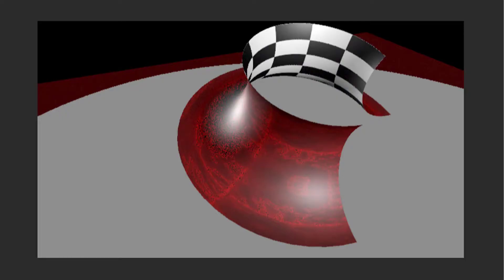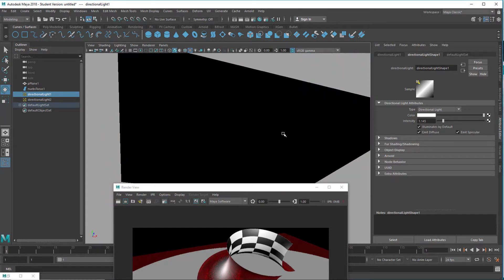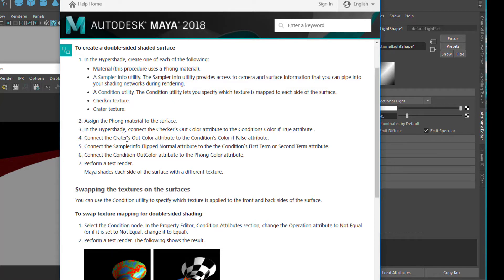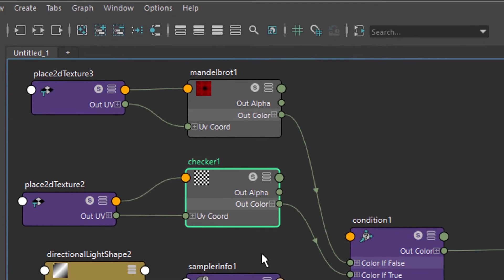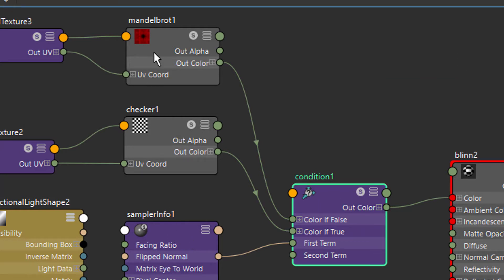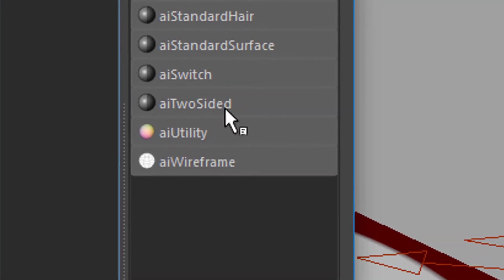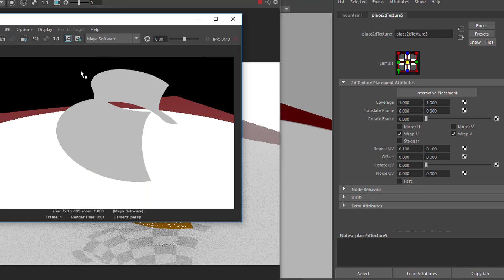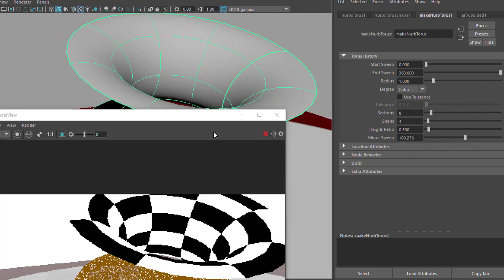Maya: Two Sided Shader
In 90% of all cases we can live with a surface which has the same colour on both sides. But sometimes we need what's called "Double Sided Shading".

It used to be complicated (and it still is, using the Maya renderer). Here is the official how-to by Autodesk:

And I explain how this really complex procedure works. But the straight forward easy and effective way to shade a surface differently on both sides is using Solid Angle Arnold as a renderer.